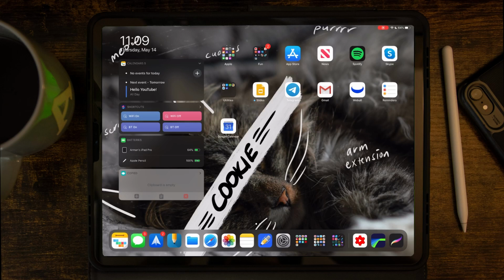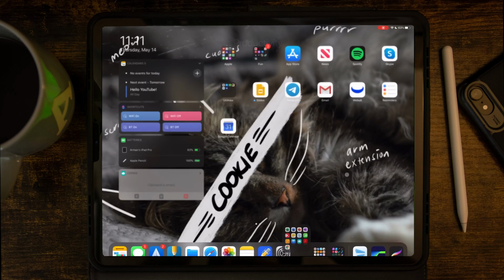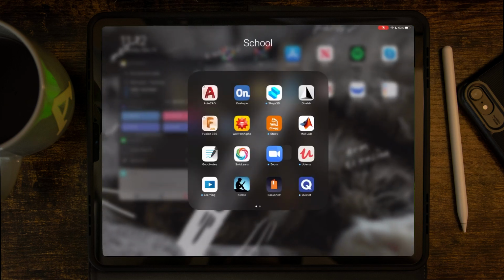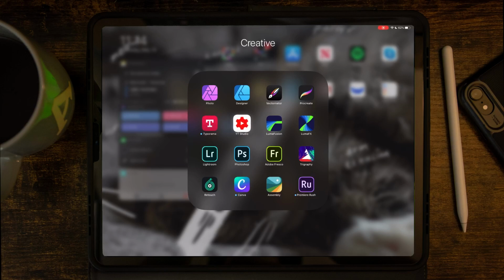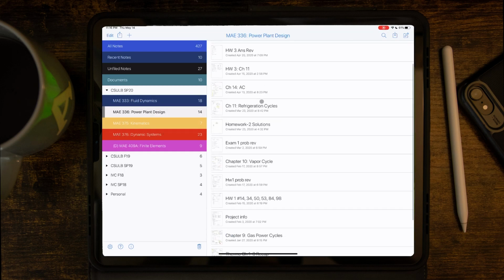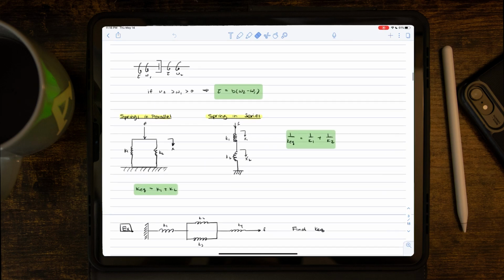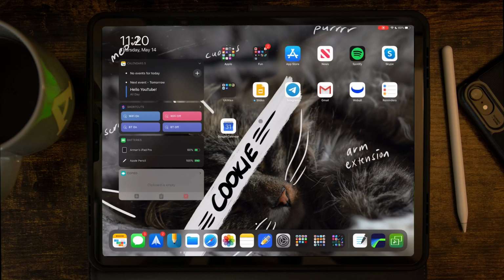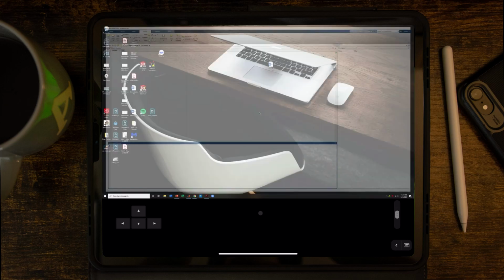iPad Pro Apps You NEED for School! - Engineering Student Edition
Hello and welcome to my first YouTube video! This video will show some apps I use on my iPad Pro for school! I am an engineering student and have been using my iPad for 2.5 years during which I have found some cool apps to use including one that allows me to run Windows programs on my iPad!

I am excited to start this YouTube journey and have to give a huge thanks to @ThinkMedia! They are doing this free challenge to teach creators about YouTube. I started this journey because of that challenge and posted this video as part of one of our daily challenges. Give me a like for following something I have always wanted to do.